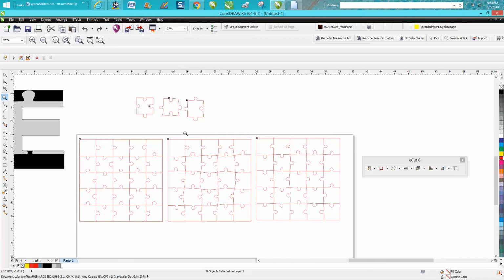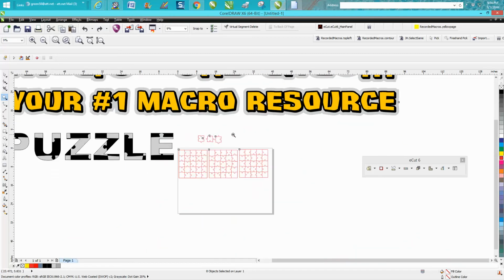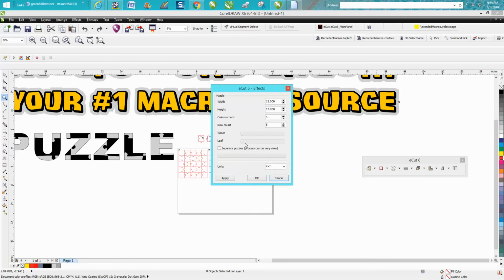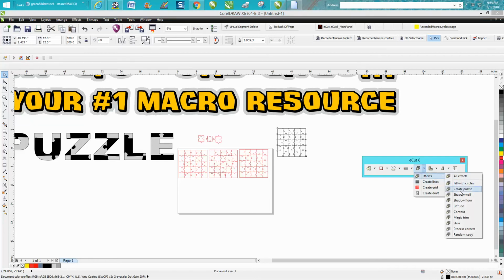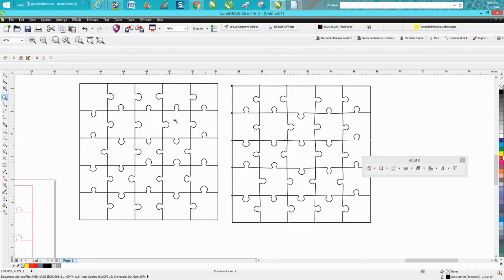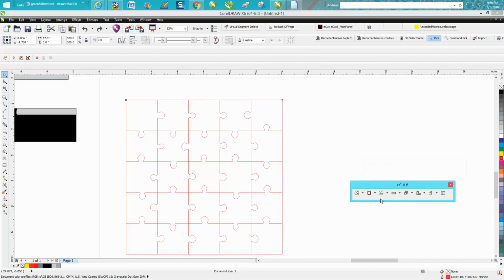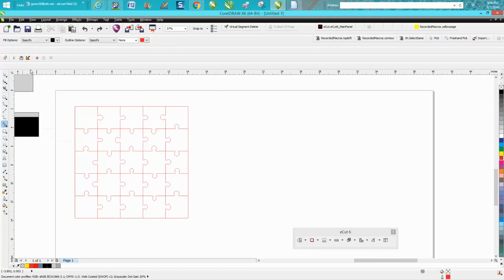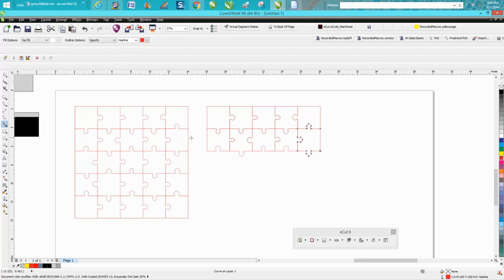Corel Draw Tips & Tricks Macro E CUT MacroMonster Puzzle maker Part 2